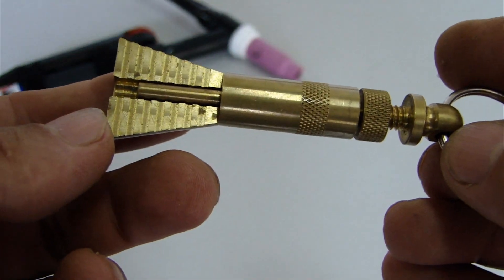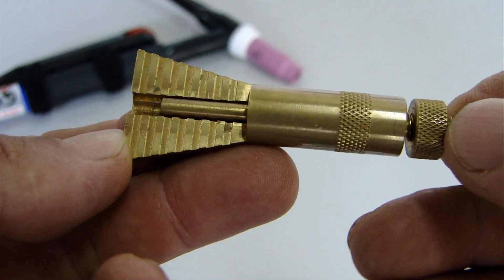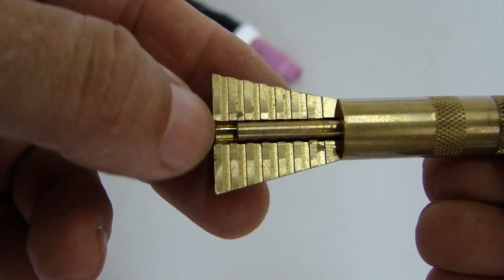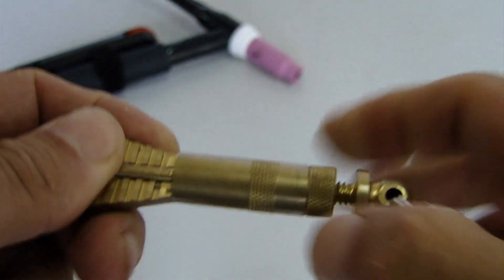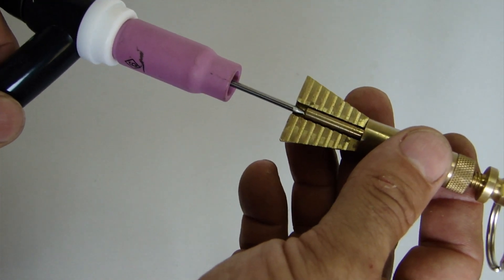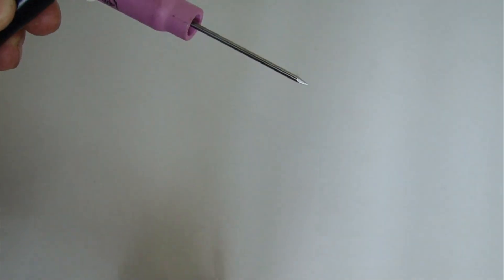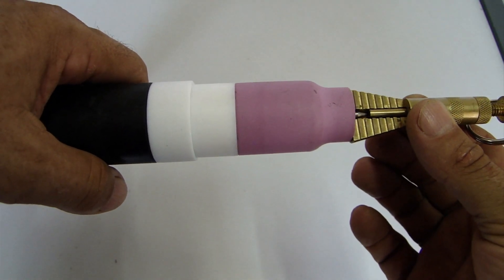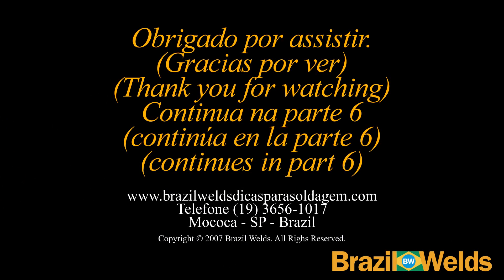Vídeo aula -Tochas e acessorios especiais para solda TIG - Parte 5.avi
"For subtitles in english select CC, and choose de english language."
Gabarito para calibrar quanto que o eletrodo e tungstênio fica fora do bocal na tocha de soldagem TIG. Excelente para soldas orbitais automatizadas, inspetores de soldagem, Instrutores de soldagem.